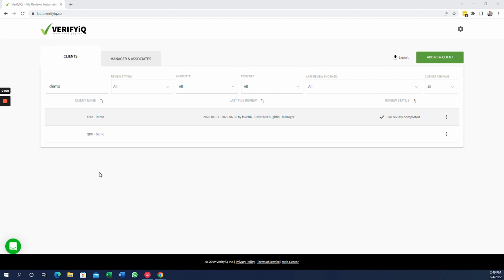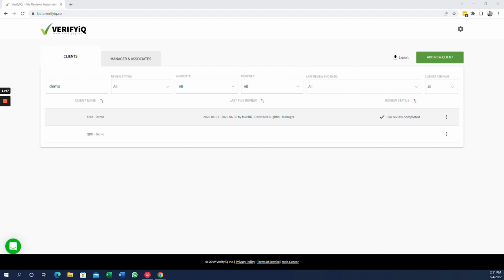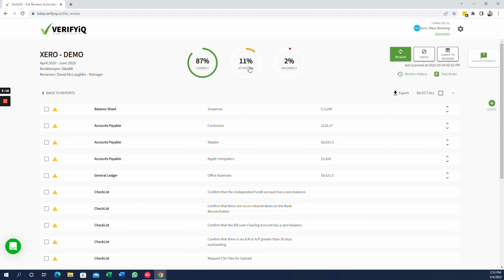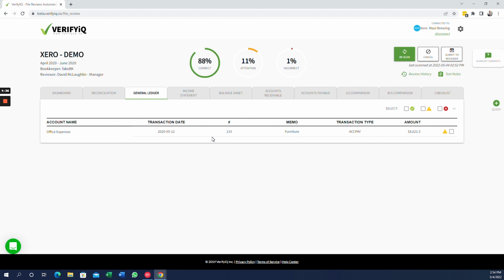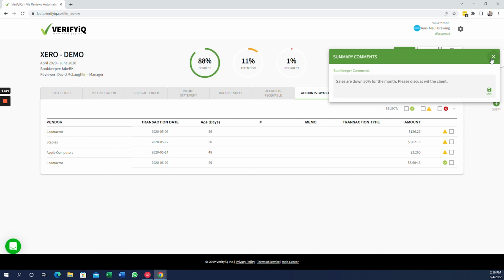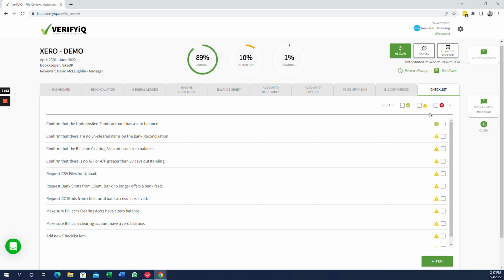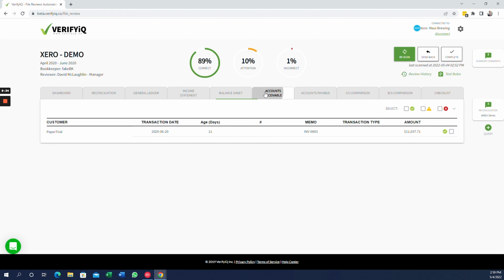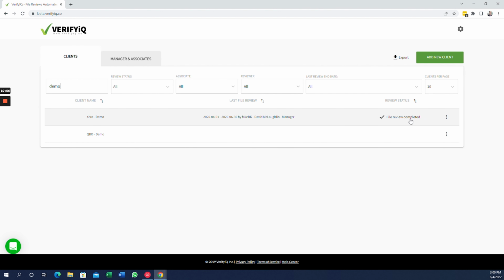How To Improve Your Business: Performing A Review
In this video of our ImproveYourBusiness series, DMac walks you through how to perform a review in VerifyiQ.